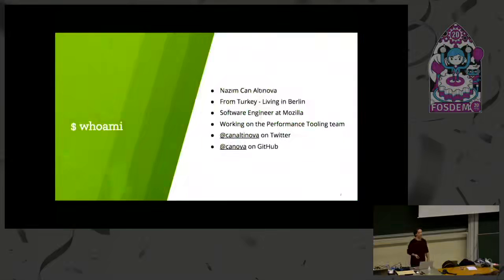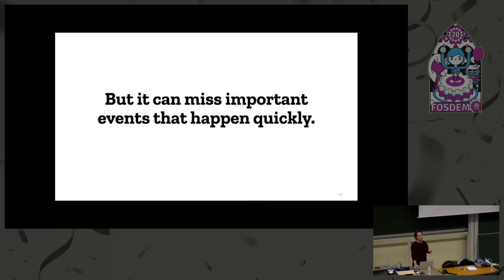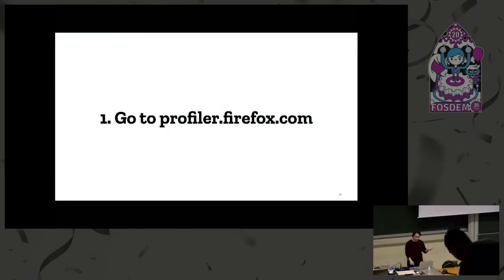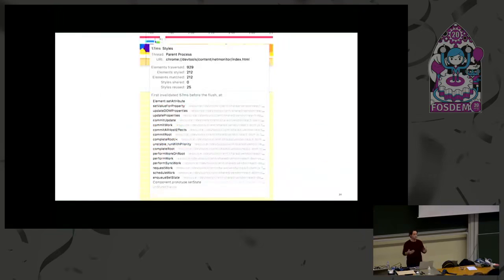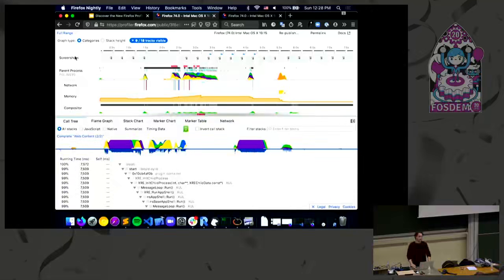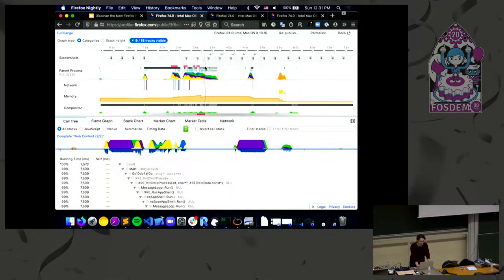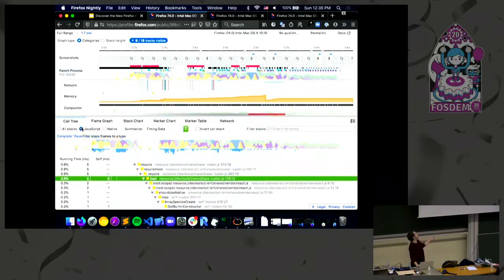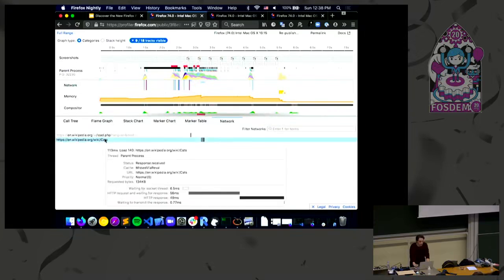Discover the New Firefox Profiler